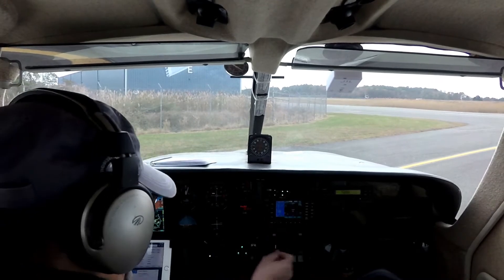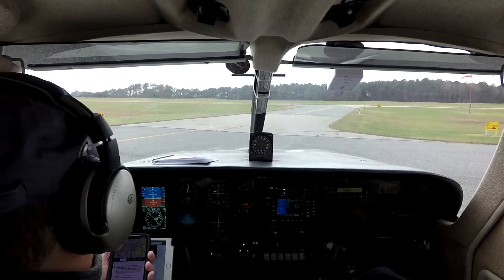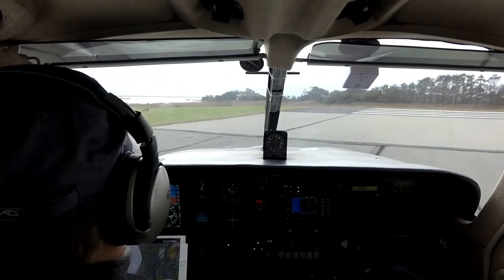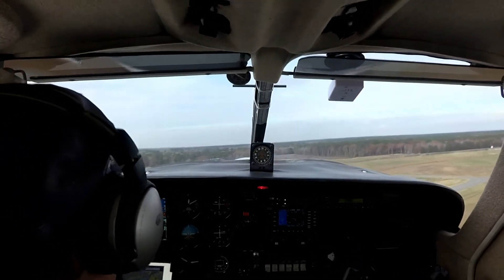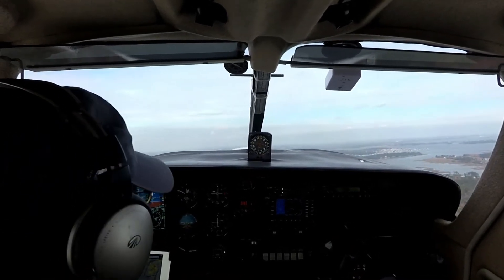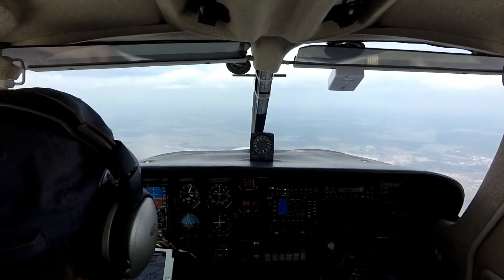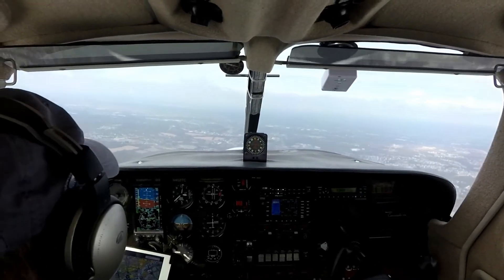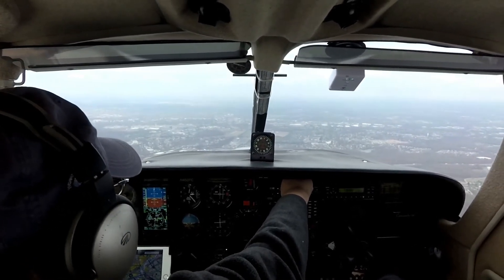N57 - New Garden for lunch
The original plan was to meet up with Charles G for lunch at KCGE, Cambridge, MD.  Charles was delayed so I headed north to his home field at New Garden, N57.  We  headed over to Anthony's Coal Fired Pizza for lunch. A bumpy flight each way but I enjoyed the 20 plus knot tail winds coming home.